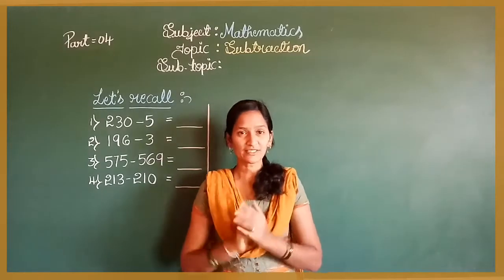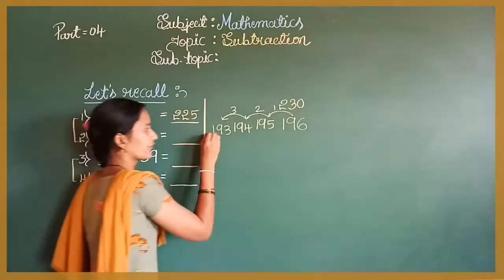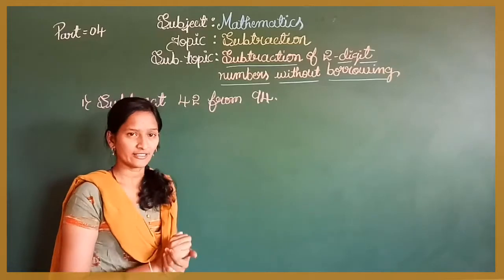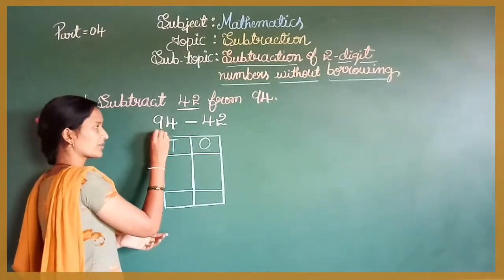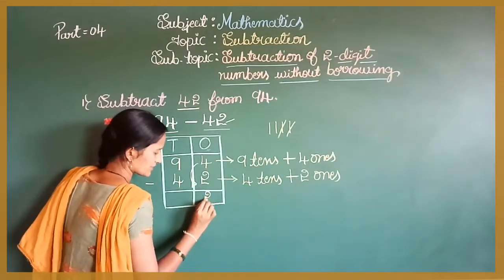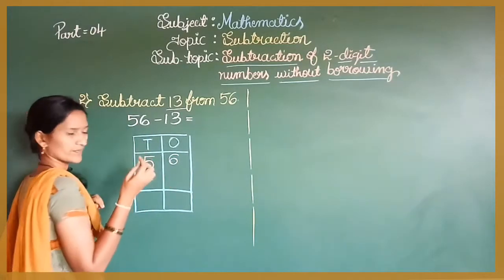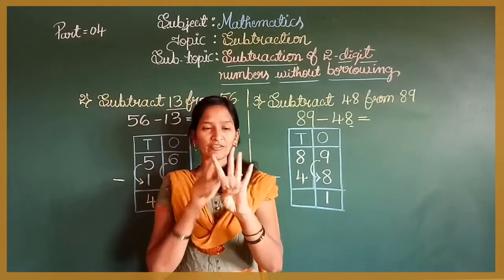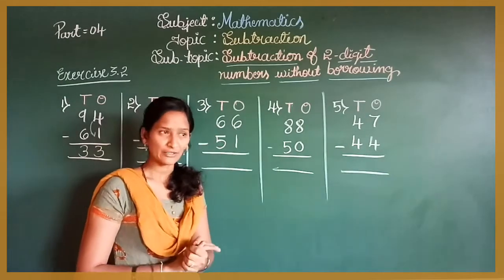2nd Standard Math's 3rd Lesson Part 4 Sem 1 2021 22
2nd Standard Math's 3rd Lesson Part 4 Sem 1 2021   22 By Bharathi CHM